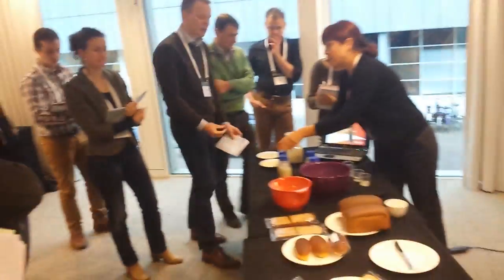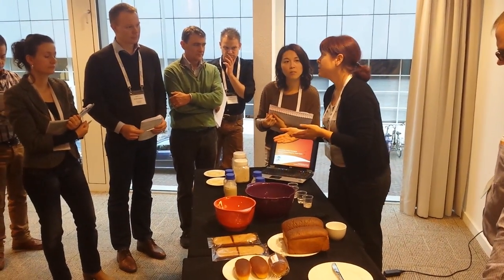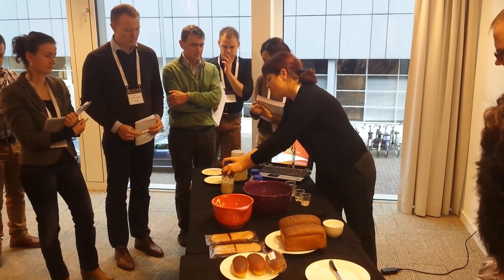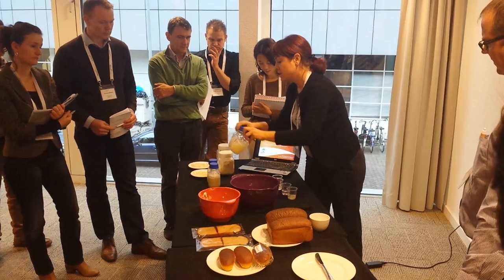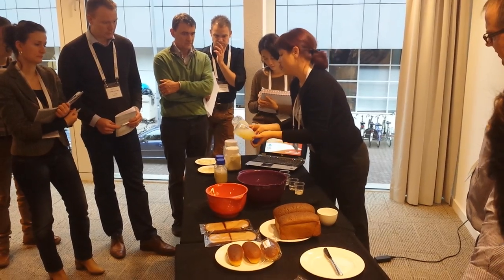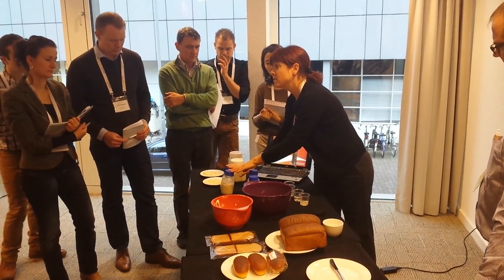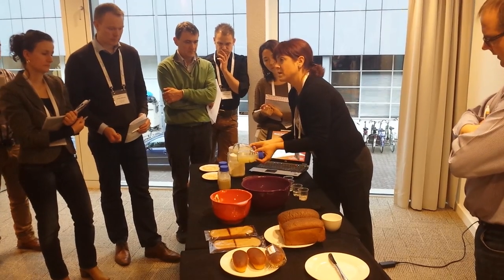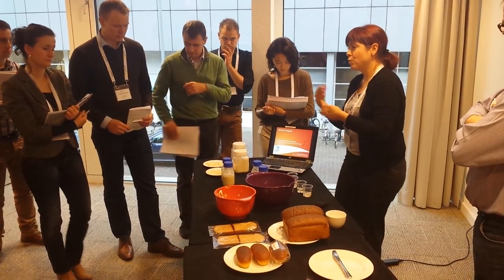Food Proteins Course - Wheat - Tereos (3)